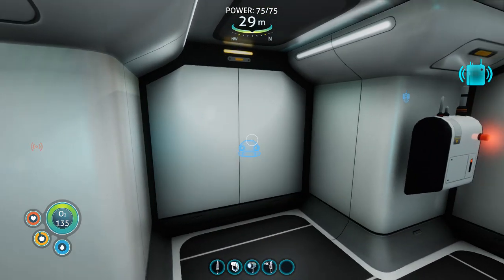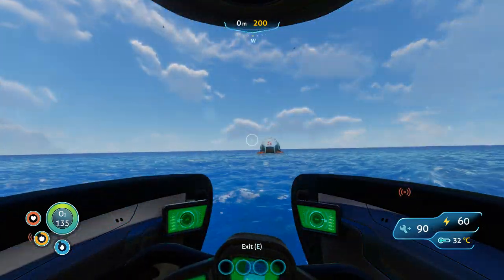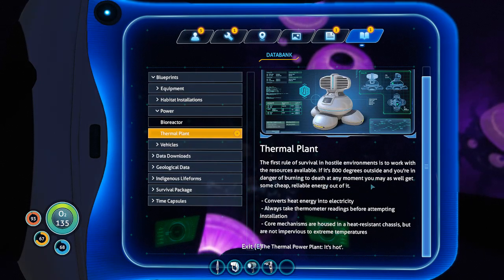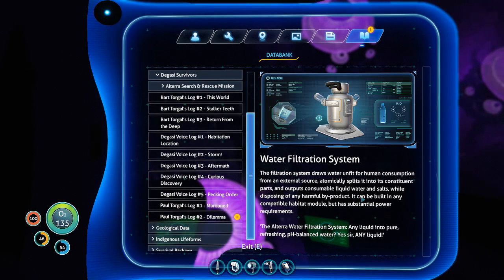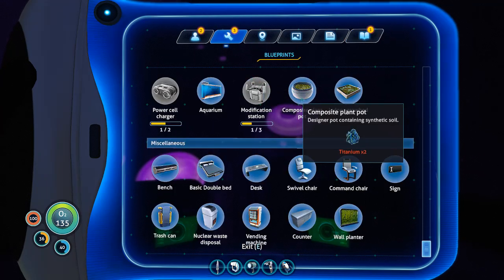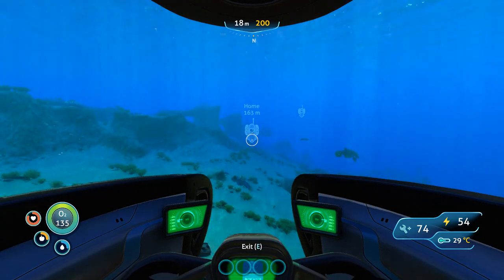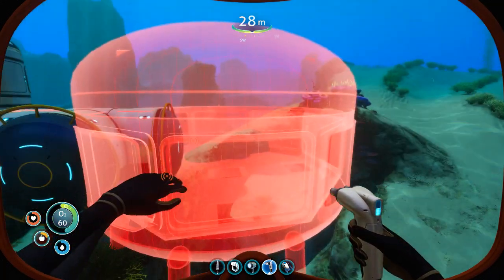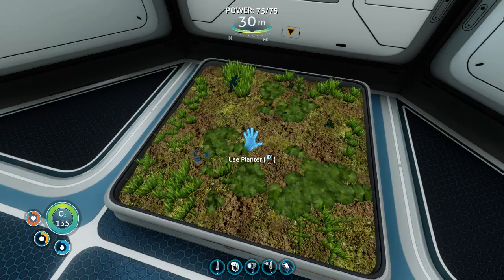Let's Play - Subnautica pt 11 - Jelly Cave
A playthrough of the fantastic game, Subnautica.  It's an open world survival game with great graphics and soundtrack.  It's much appreciated!